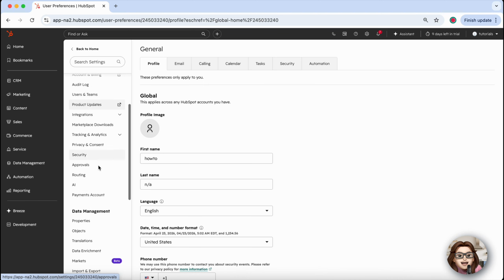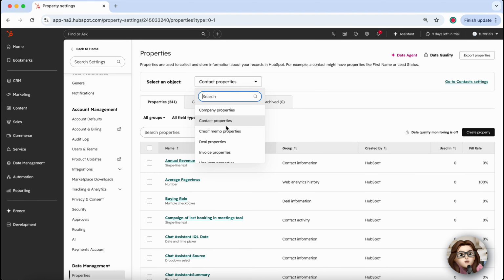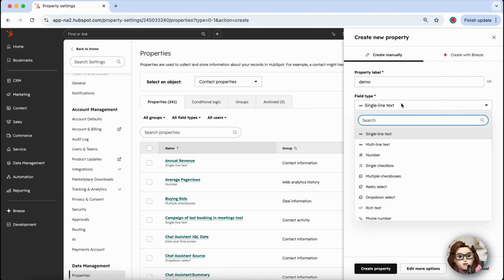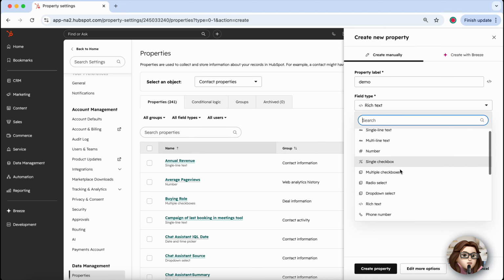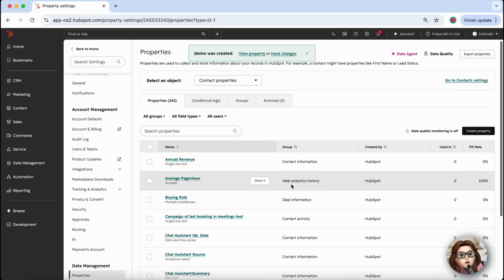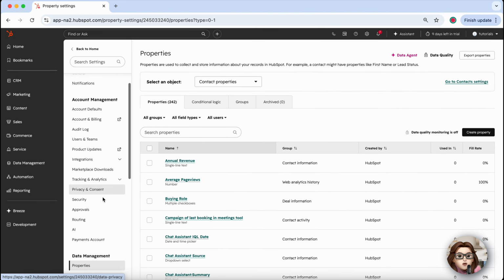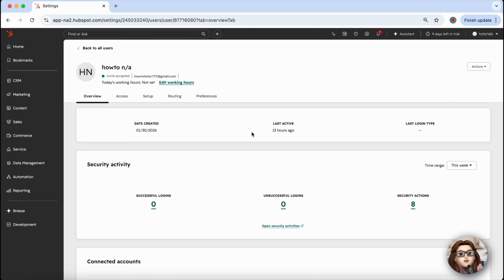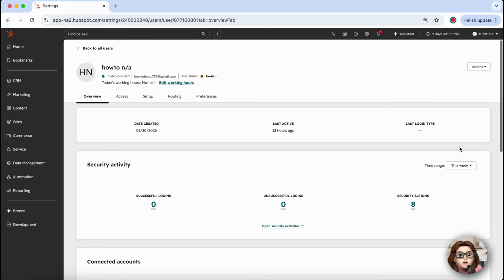How to Add Custom User Properties in HubSpot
Want to track additional data for your users and team? In this tutorial, you’ll learn how to add custom user properties in HubSpot so you can store specific information, improve reporting, and customize your workflows.

User properties in HubSpot allow you to store information related to users (team members), such as roles, regions, performance metrics, or internal classifications. Creating custom properties helps you tailor your CRM to your business needs.

In this step-by-step guide, I’ll show you exactly how to create custom user properties in HubSpot. You’ll learn how to navigate to Settings and access the Properties section.

We’ll also cover how to choose the correct object. You’ll need to select “User properties” before creating a new field.

You’ll also learn how to define your property. You can choose the field type (text, dropdown, number, etc.) and set options.

This tutorial is perfect for admins, managers, and business owners who want more control over their CRM data. Whether you’re tracking team performance or organizing roles, custom properties are essential.

In addition, you’ll learn helpful tips such as using clear naming conventions, avoiding duplicate fields, and planning your structure. These small improvements can make your CRM more efficient.

You’ll also discover how to use these properties in reports, workflows, and filters to improve automation and insights.

By the end of this video, you’ll know exactly how to create and use custom user properties in HubSpot.

This video shows you How to Add Custom User Properties in HubSpot Easily! Watch this Video till the end to learn How to Add Custom User Properties in HubSpot.

Were you able to figure out How to Add Custom User Properties in HubSpot? Share this with your friends who want How to Add Custom User Properties in HubSpot.

Problem Solved in this Video-:

What Do you Think of How to Add Custom User Properties in HubSpot?